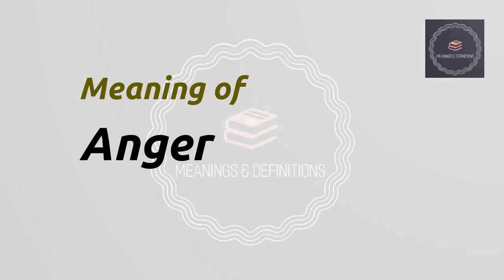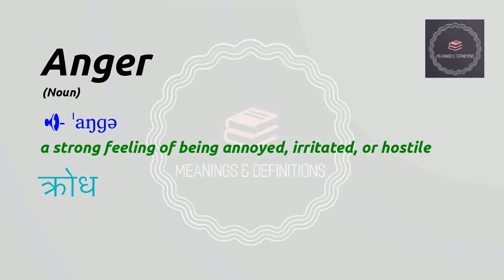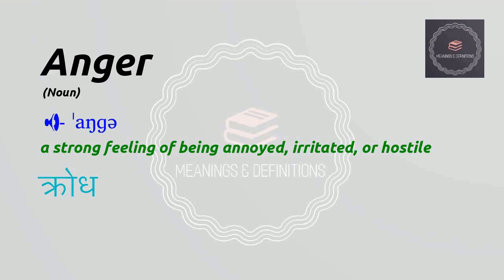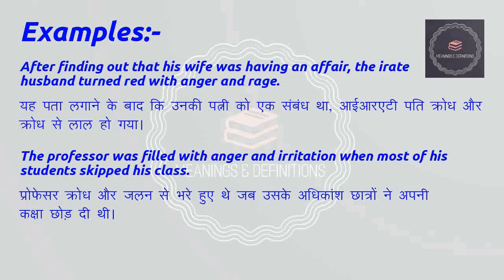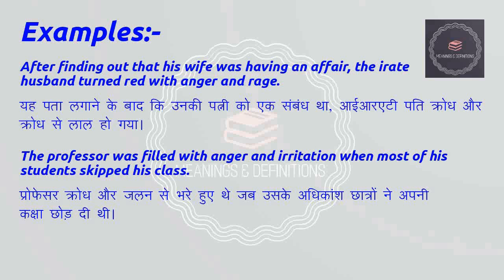Meaning of "Anger" (Noun) in Hindi | Anger का मतलब हिंदी में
Meaning of Anger in Hindi with examples | anger का मतलब हिंदी में | Meaning In Hindi

इस वीडियो में आप anger का हिंदी में मतलब समझेंगे और साथ में anger का pronunciation भी सीखेंगें| आप anger के अर्थ के साथ साथ ये भी सीखेंगें की anger को कैसे बोले या anger को बोलने का सही तरीका क्या है |

On this channel, we upload videos related to the meanings of an English word in Hindi with examples and also definitions of complex scientific words in Hindi.